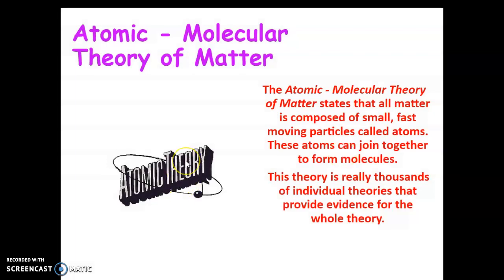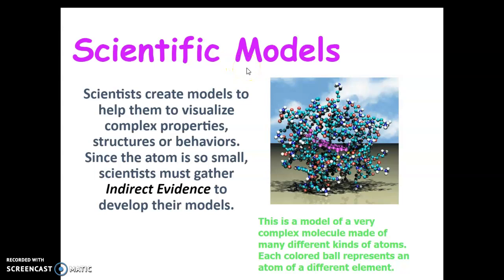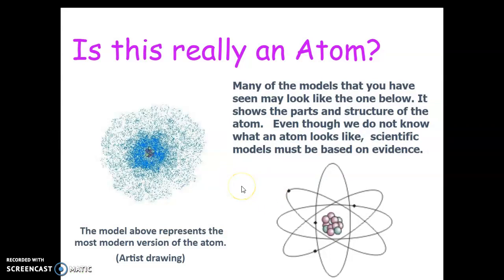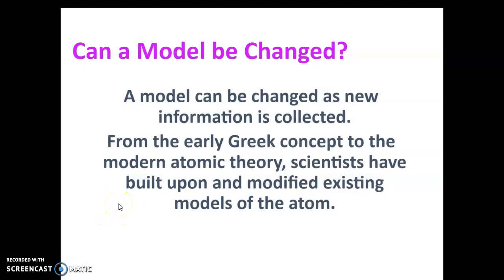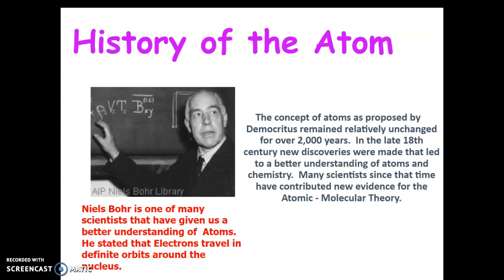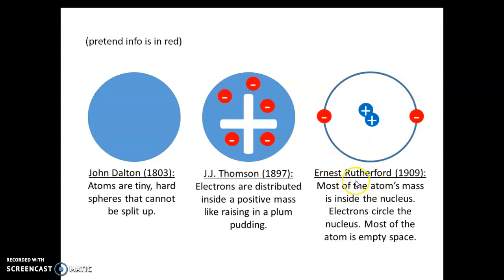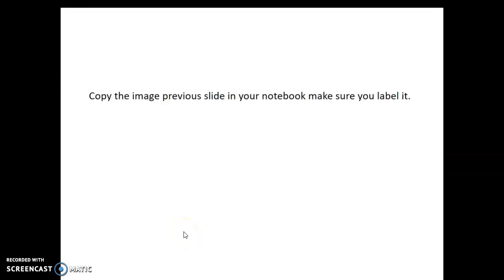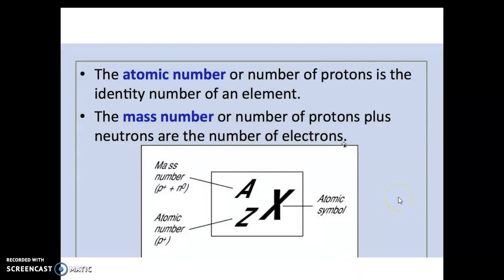Atom lecture rocording #1